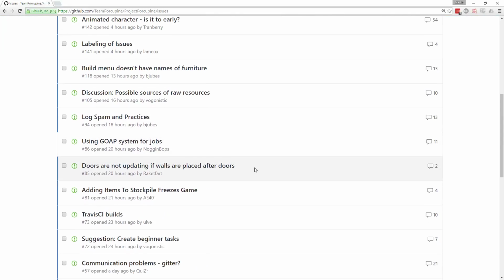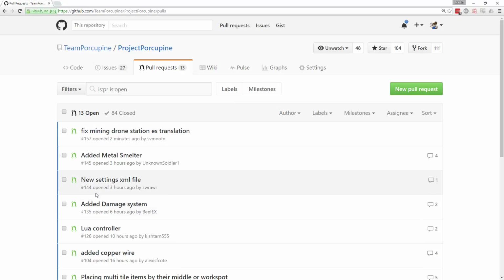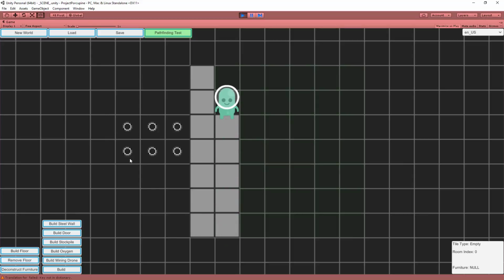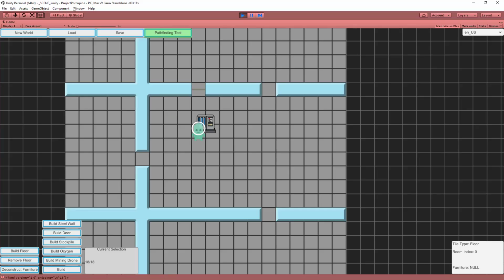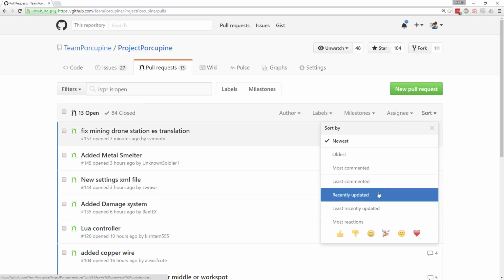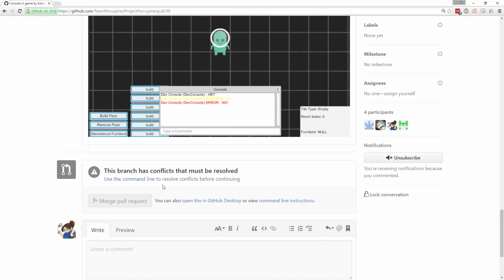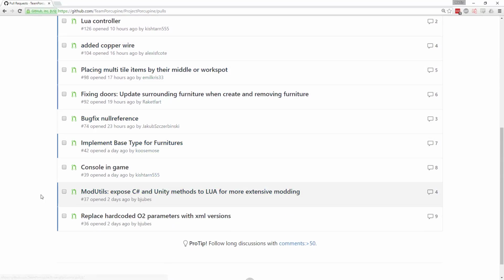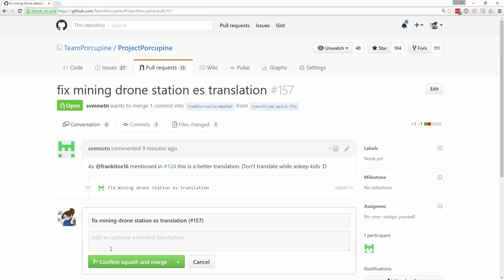State of the Porcupine Address: 53 Merged Pull Requests Already!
Want to simply DOWNLOAD the latest master copy (not suitable for contributing to the project), click this link: